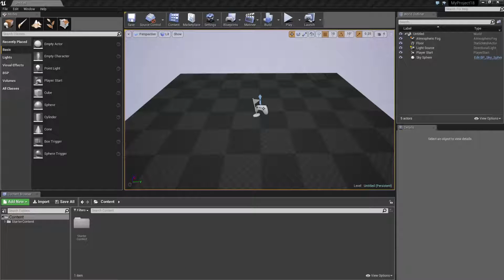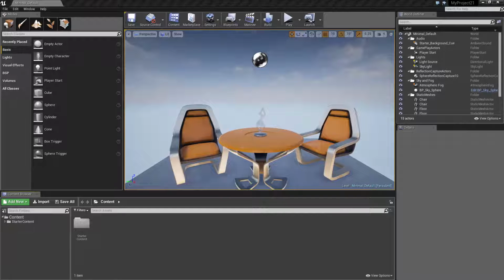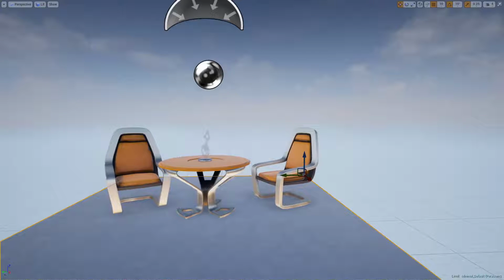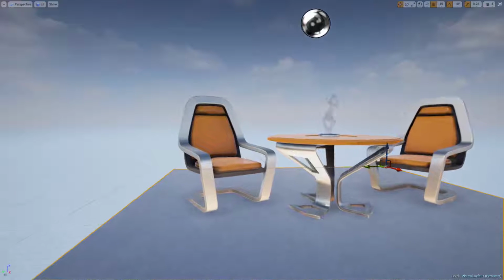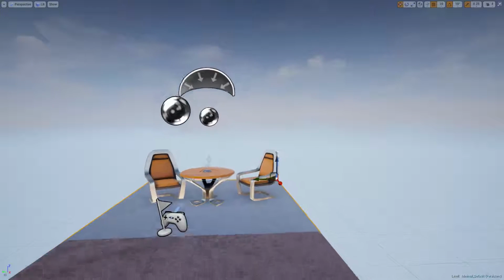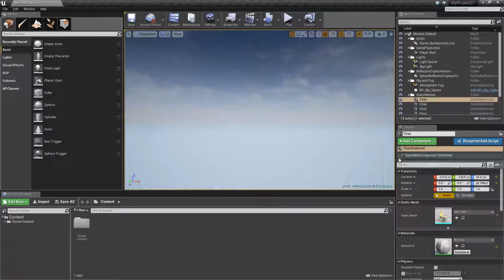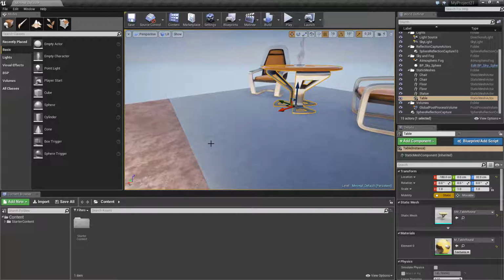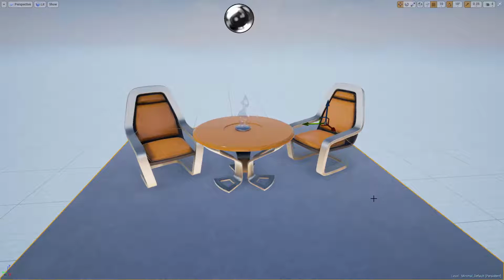Learn Unreal Engine - Lecture 8 - Navigating Within the Viewport // Unreal Engine 4 Tutorials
Learn the three main ways to navigate within the Viewport in Unreal Engine 4 - mouse navigation, WASD navigation, and Maya navigation. Learn how to focus the camera on an object. Learn how to tumble, orbit, dolly, zoom, track, and pan. Learn how to adjust camera speed.

Lecture 8 of Unreal Engine 4 Tutorials